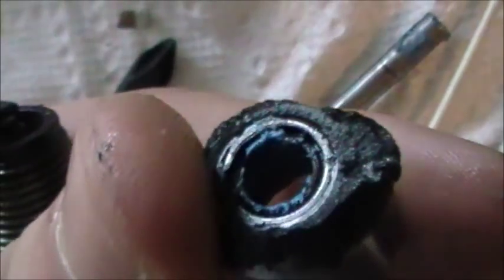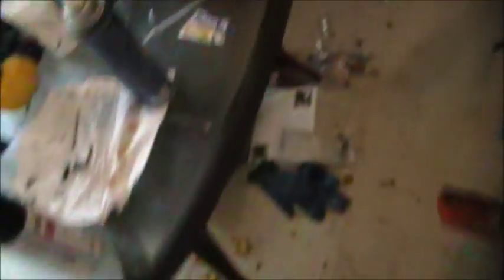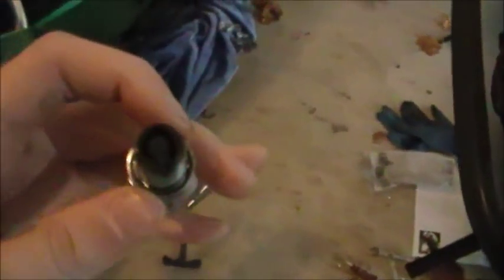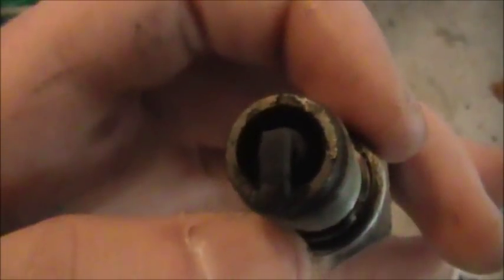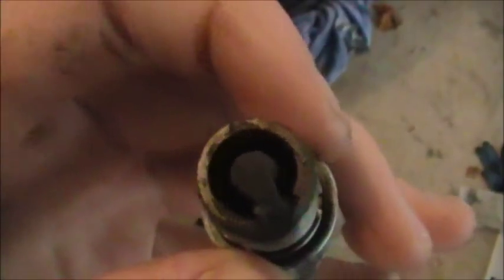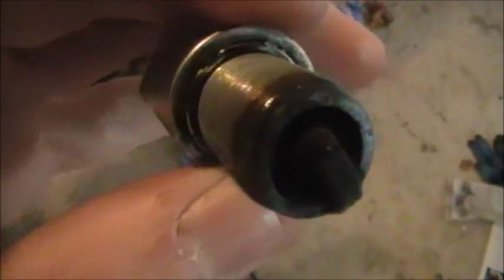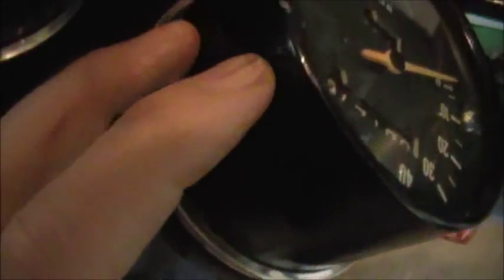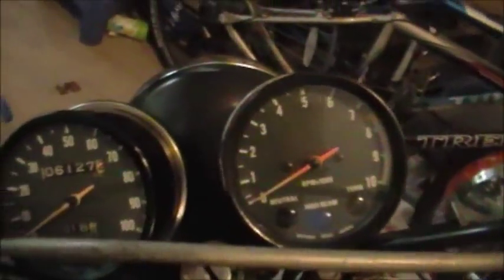2 stroke oil ratios and spark plug fouling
i discuss oil ratios. more oil at a certain point reduces carbon buildup in the engine. weedeaters and small engines with diaphragm carbs have trouble pumping extremely rich mixtures. if you put too much oil they will run poorly and lean. you can rejet motorcycle carbs if necessary.